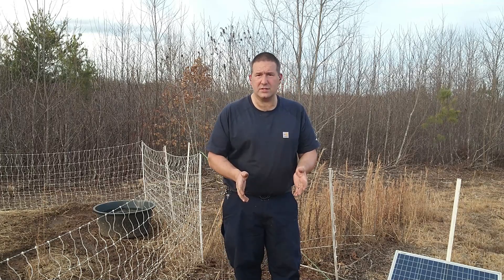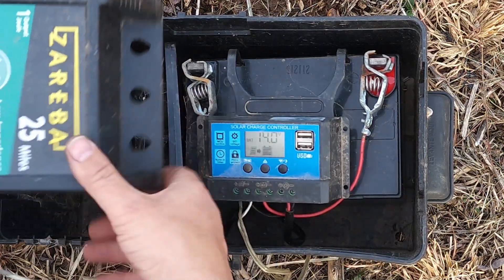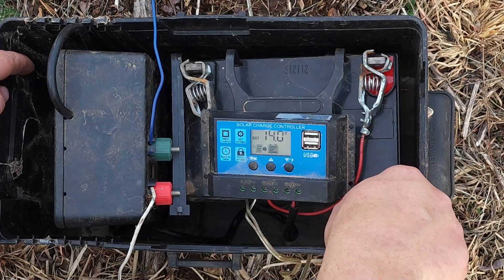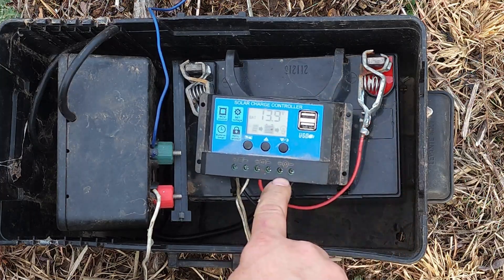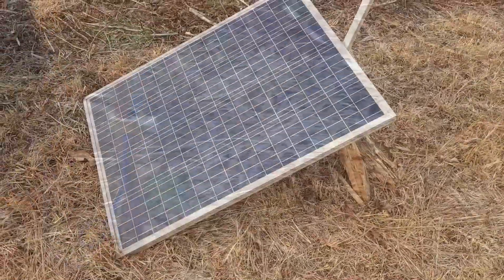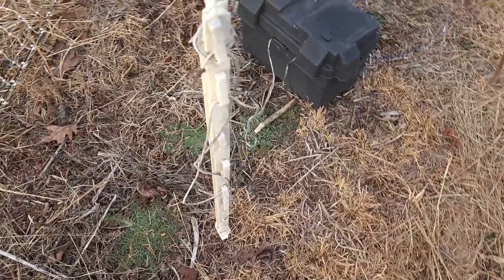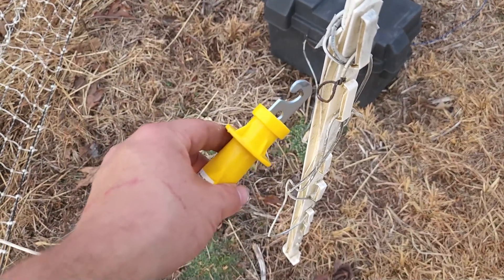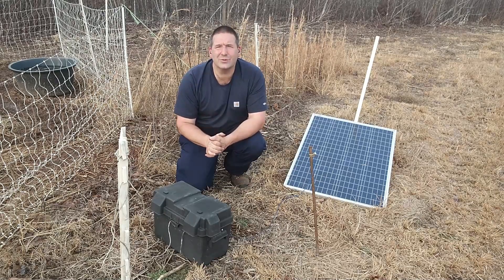DIY Solar Fence Charger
I got tired of weak expensive solar fence chargers. I decided to make a more powerful and easily repairable system that uses simple off the shelf parts.

Charge Controller
DC Fence Charger
12v 35ah Battery
Battery Box
12 awg Wire
Ground Rod
Acorn Ground Rod Clamp
100w Solar Panel
Solar Panel Connectors
Electric Fence Hook
Bolt and nut